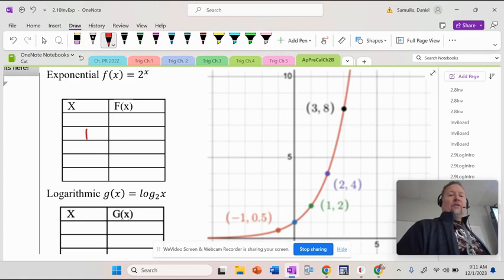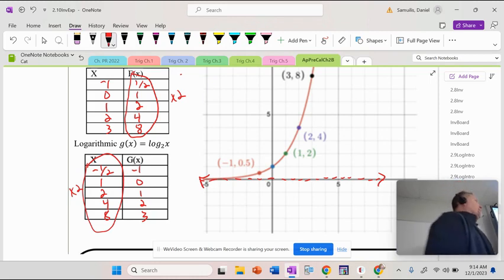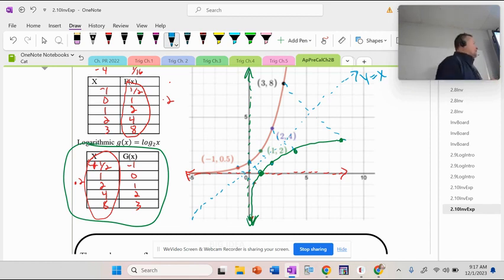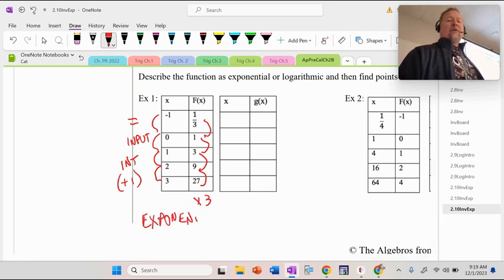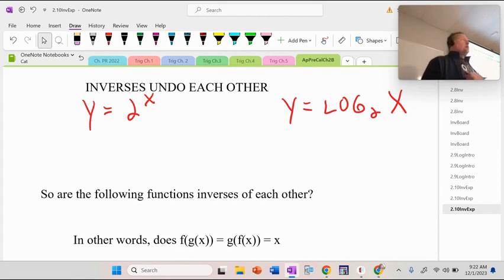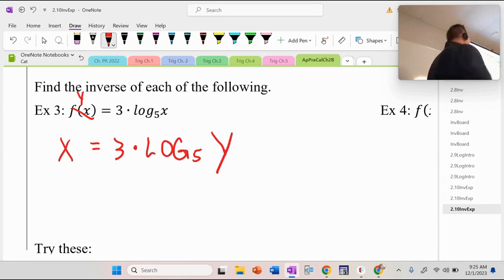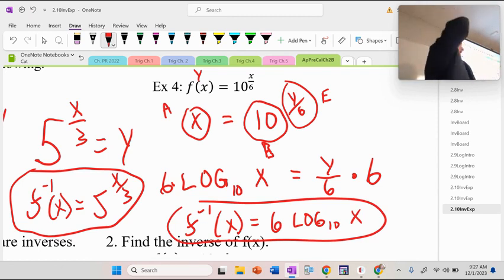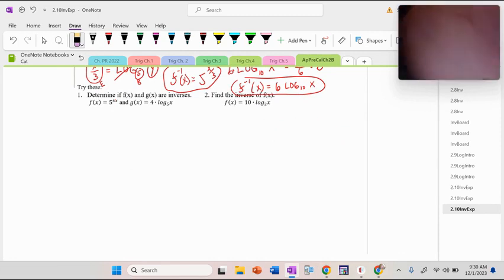My recording 09:30 12/01/23